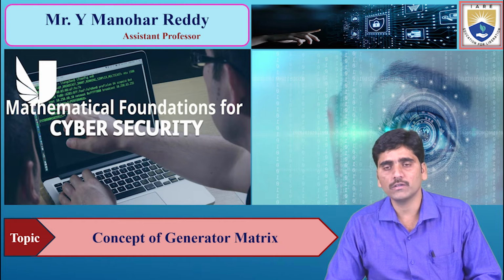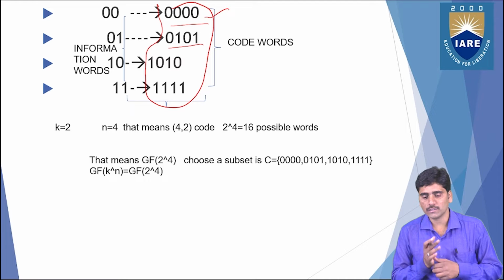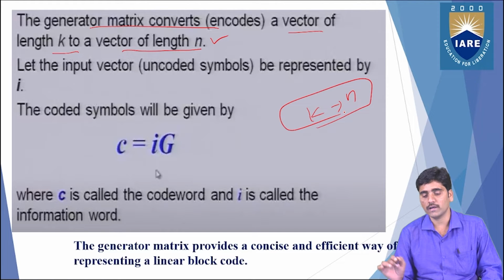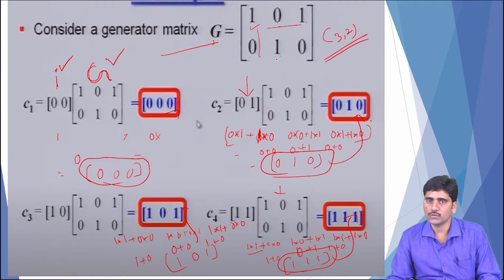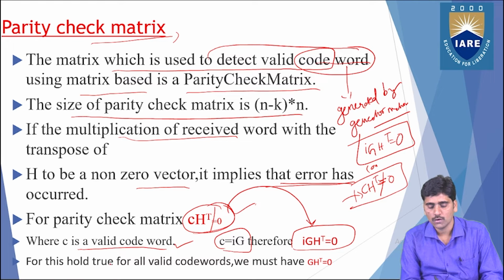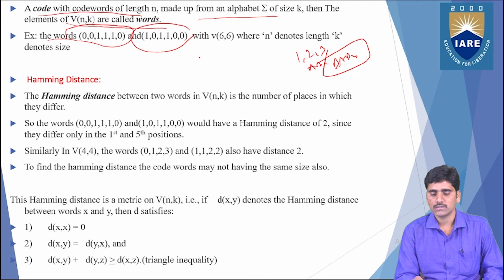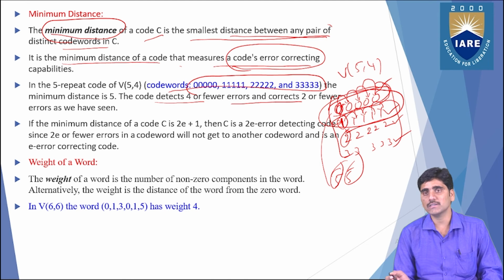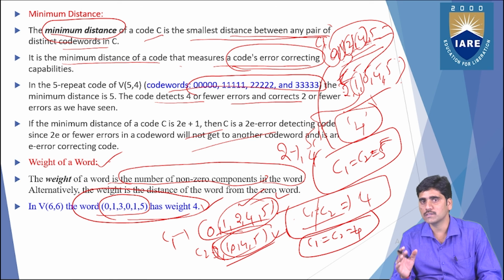Concept of Generator Matrix by Mr. Y Manohar Reddy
Concept of Generator Matrix by Mr. Y Manohar Reddy | Department of Cyber Security | IARE

Telangana, India.